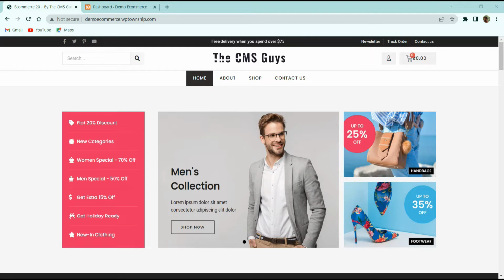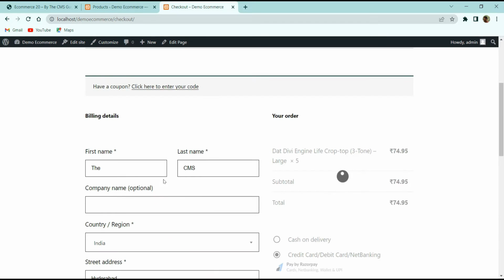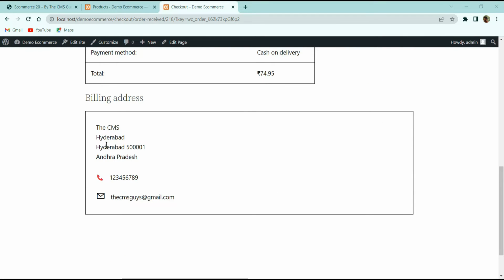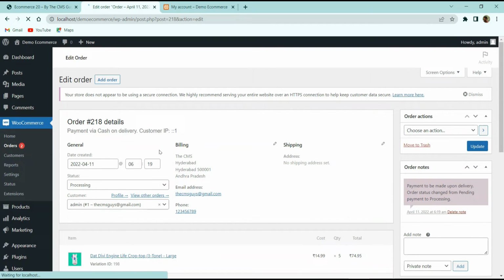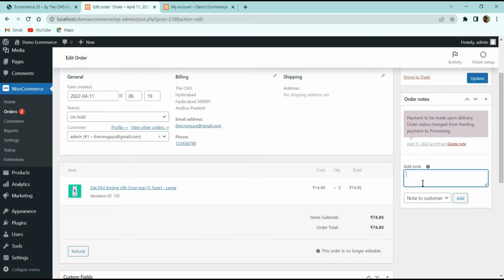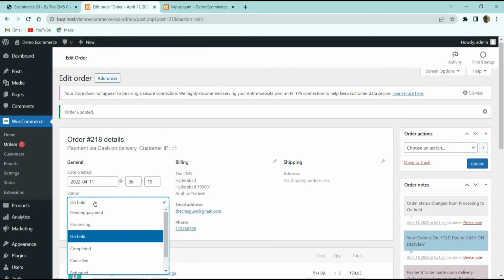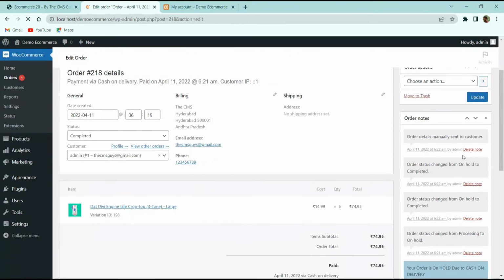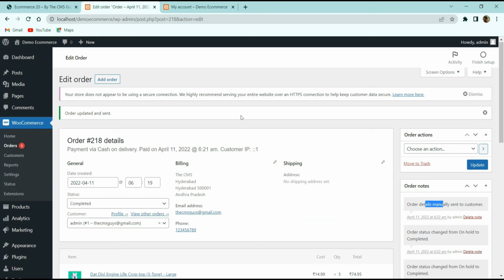How To Manage Order in Woocommerce |Woocommerce Tutorial In Wordpress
We'll teach you How to add a Manage Order in WordPress and WooCommerce in under 6 minutes using absolutely free tools and themes. This is a complete step by step tutorial based in Wordpress.